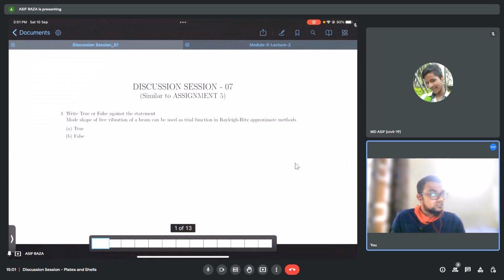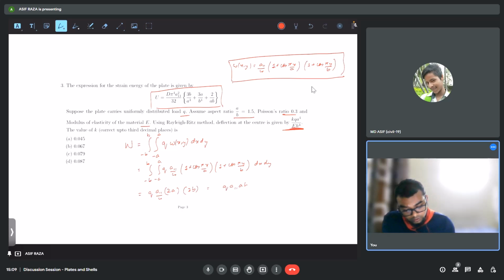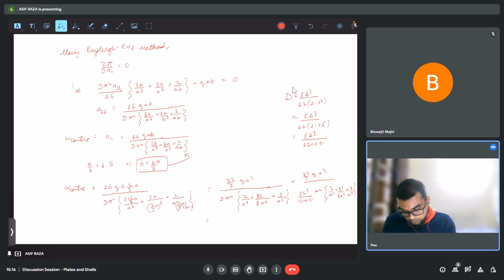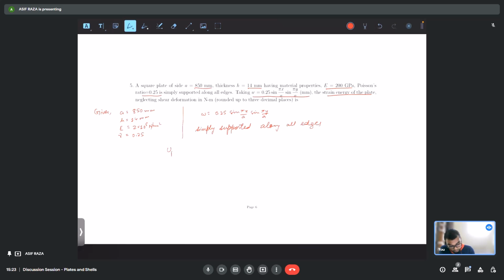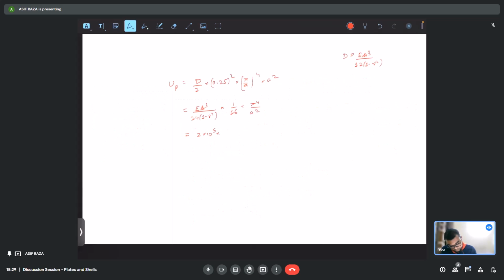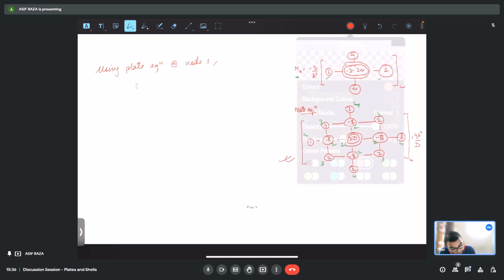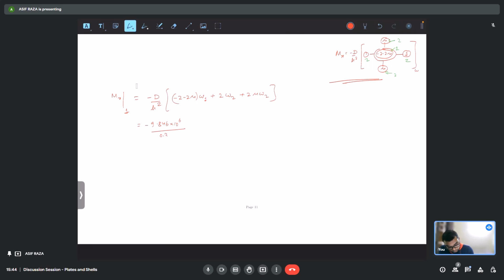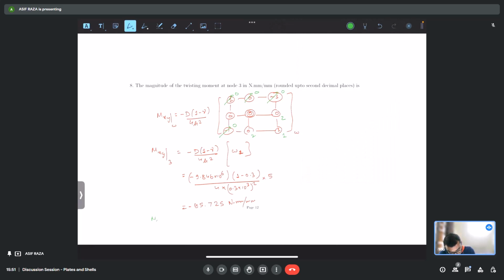Discussion Session - 07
This session includes the discussion of questions similar to Assignment 5 which are relevant to the Module 5 of the course.

Please use the discussion forum to clear your doubts if you have any.